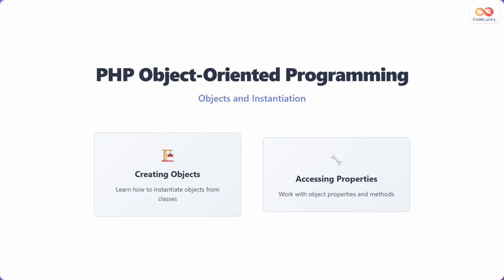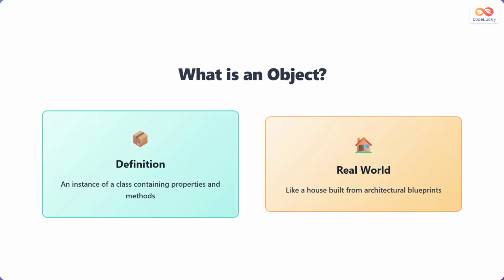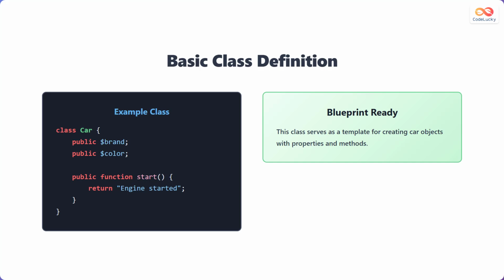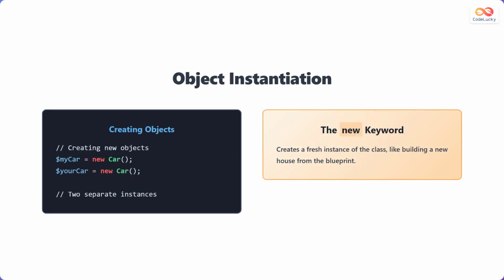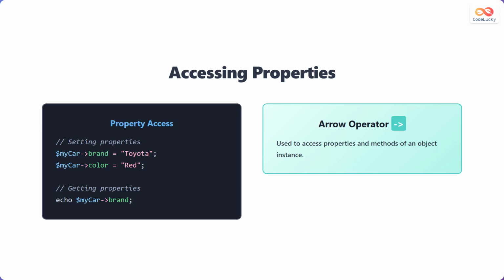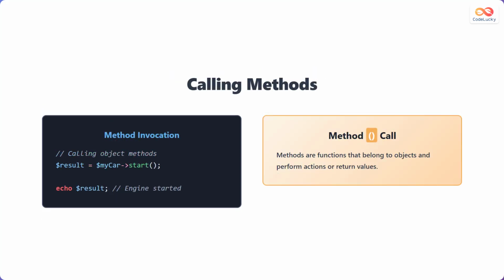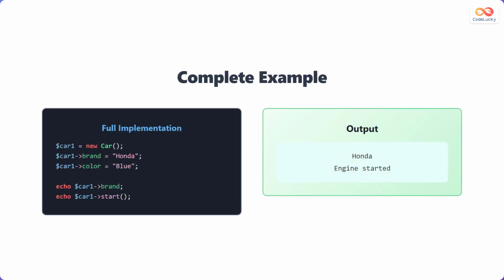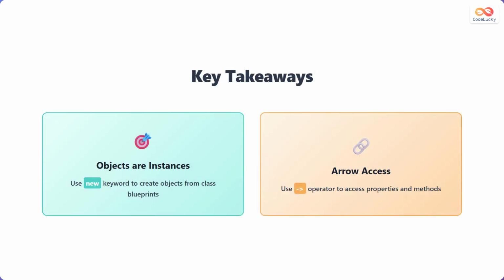PHP OOP for Beginners: Objects, Classes, and Instantiation Explained!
🚀 Demystifying PHP Object-Oriented Programming (OOP) for beginners! Learn how to create objects from classes and work with their properties and methods.

This video provides a clear and concise introduction to the core concepts of OOP in PHP, focusing on objects and instantiation. We'll break down the definition of an object, explain how classes serve as blueprints, and guide you through the process of creating objects using the 'new' keyword.

🔑 Key topics covered:
- What is an object? (Definition and analogy)
- Basic class definition in PHP
- Object instantiation using 'new'
- Accessing and modifying object properties
- Calling object methods

By the end of this tutorial, you'll have a solid understanding of objects, classes, and instantiation in PHP OOP, empowering you to write more organized and maintainable code. Let's get started and unlock the power of OOP!

Chapters:
00:00 - PHP Object-Oriented Programming
00:16 - What is an Object?
00:38 - Basic Class Definition
01:07 - Object Instantiation
01:32 - Accessing Properties
02:02 - Calling Methods
02:32 - Complete Example
03:00 - Key Takeaways
03:19 - Outro